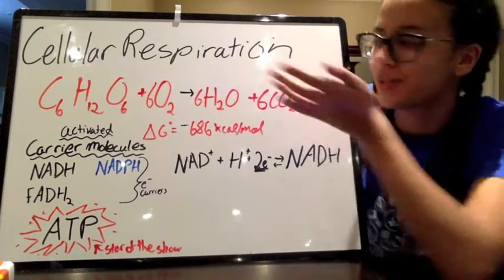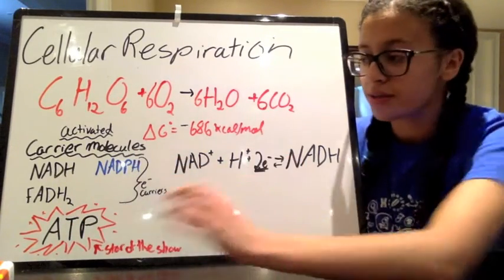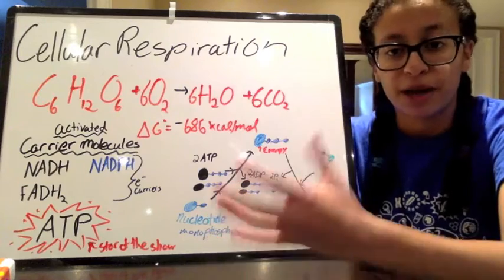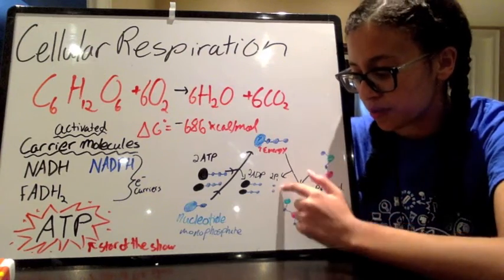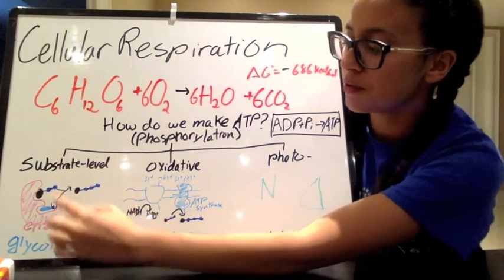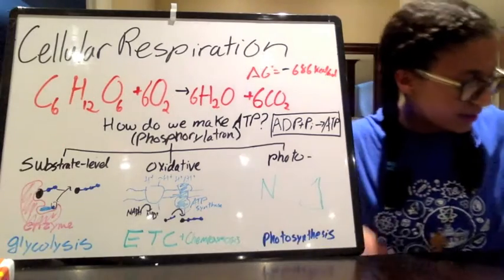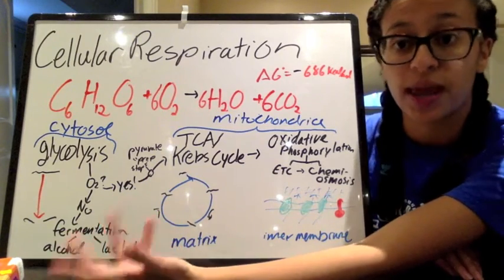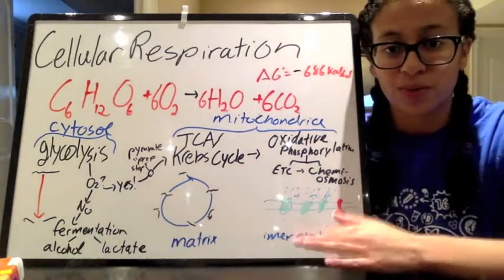Intro to cellular respiration